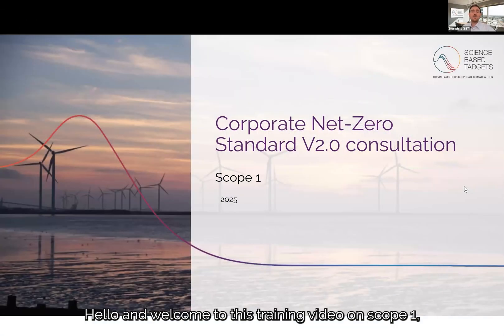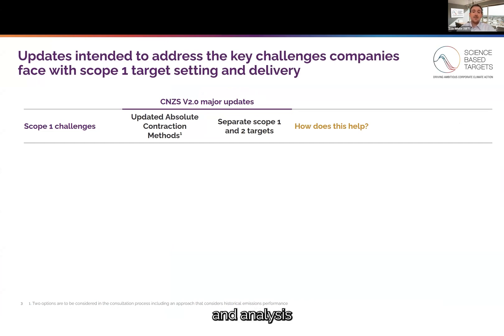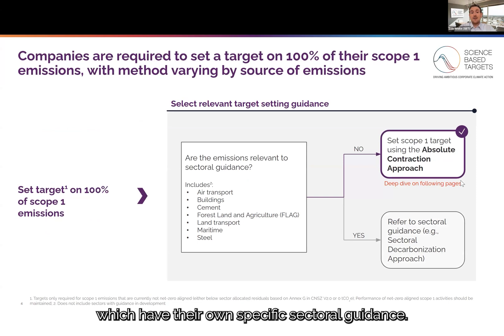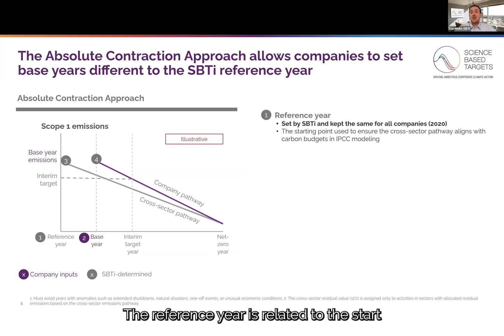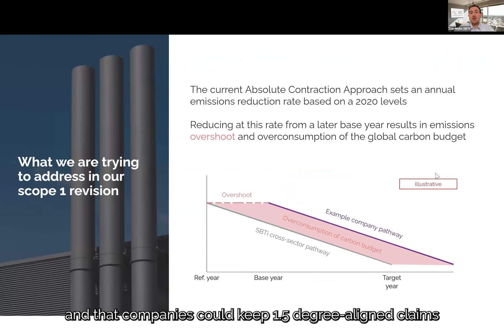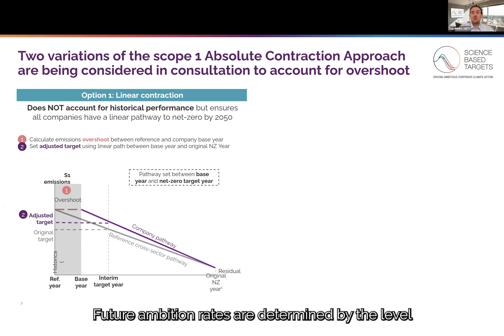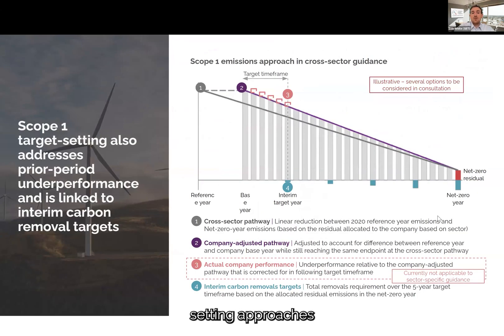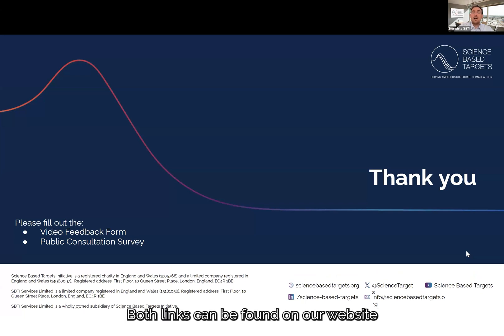Training video: Scope 1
Eoin White, Research Lead, outlines the changes to the SBTi’s approach to scope 1 emissions in the consultation draft of the Corporate Net-Zero Standard V2.

Please fill out the Video Feedback Form to help shape future communications about the Corporate Net-Zero Standard revision

Fill out the public consultation survey to provide your feedback on the Draft Corporate Net-Zero Standard V2